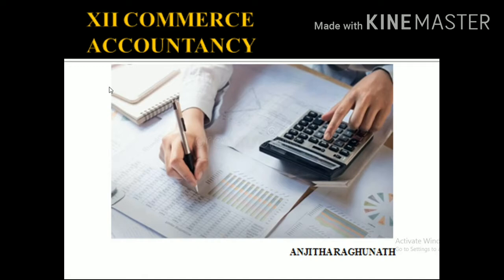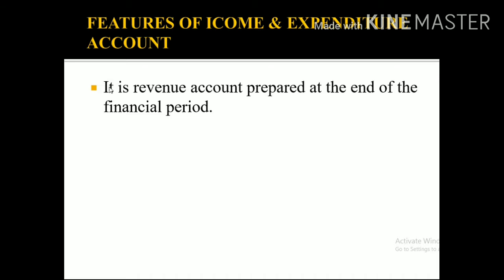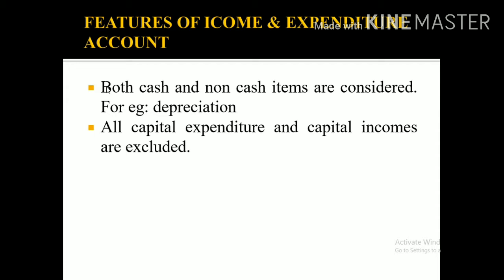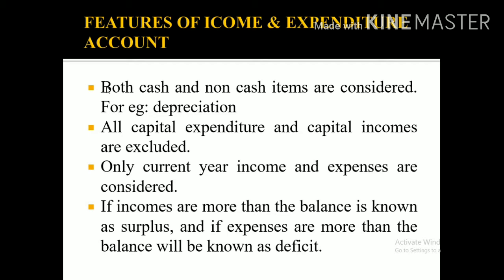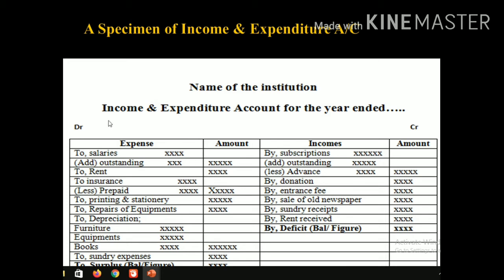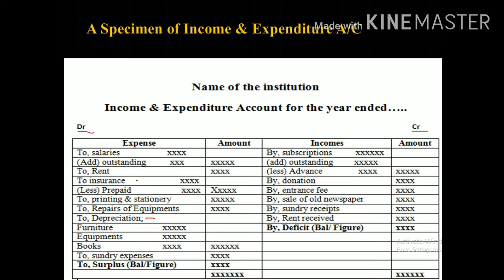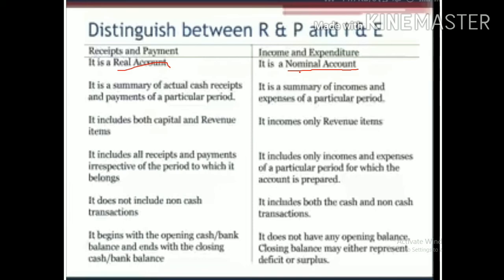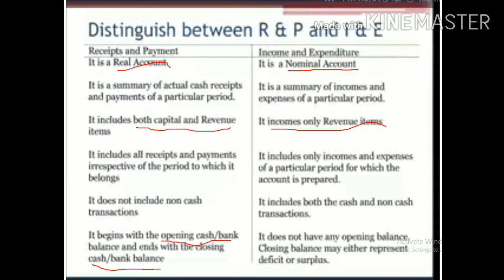PlusTwo Accountancy : Part 5 # Income & Expenditure Account